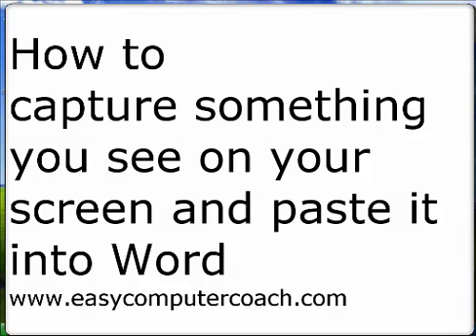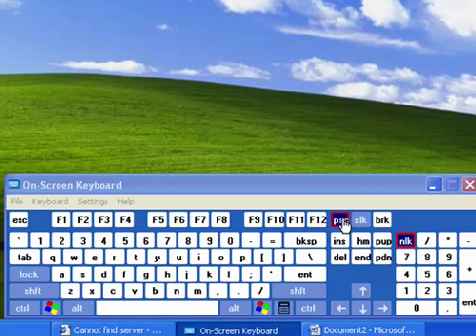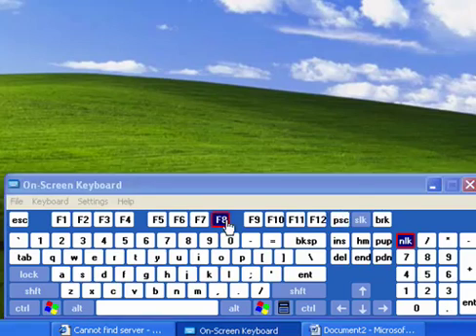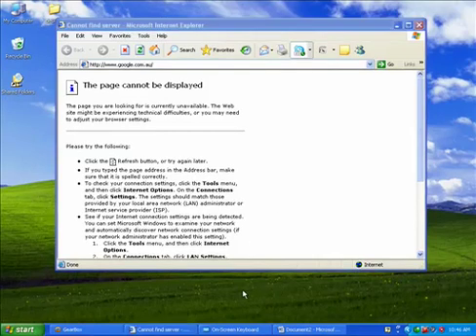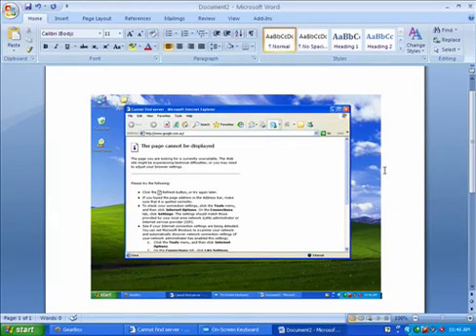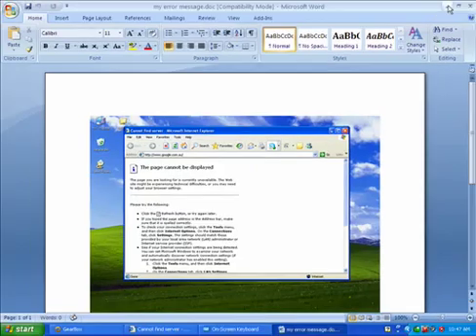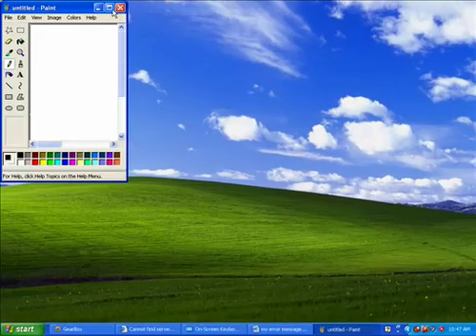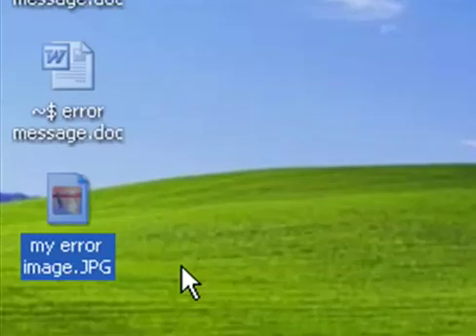How to take a screen capture and paste it into word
How to take a screen capture and paste it into word. A tutorial showing you how to take a screenshot or capture the screen and get it into word using the print-screen button. Inspired by Seth godin's productivity divide blog post. for more tutorials